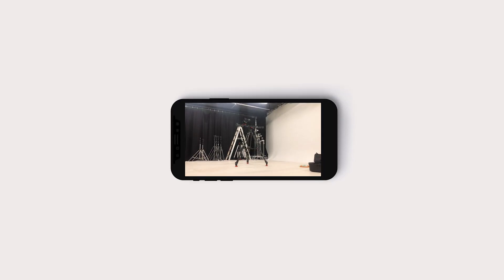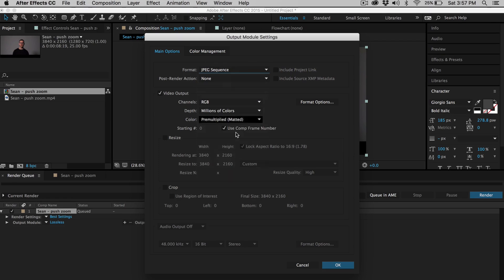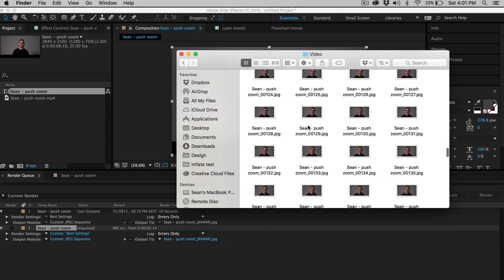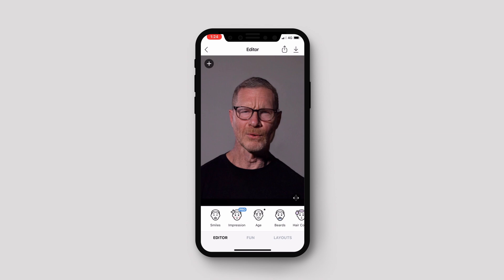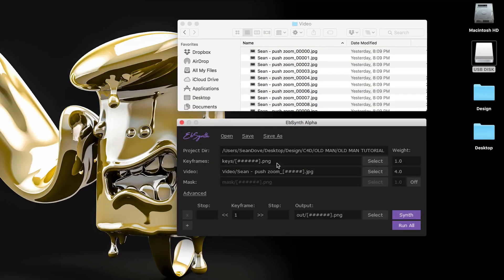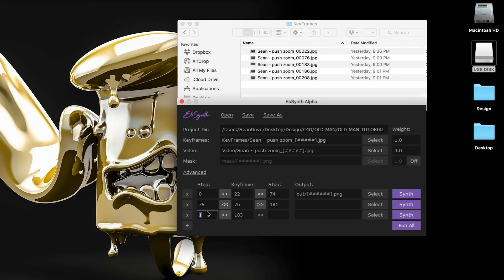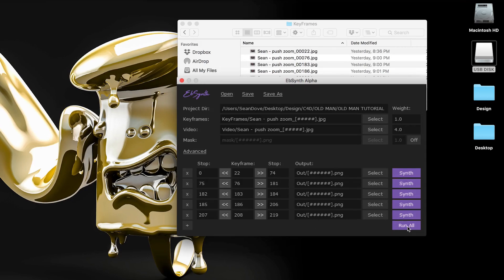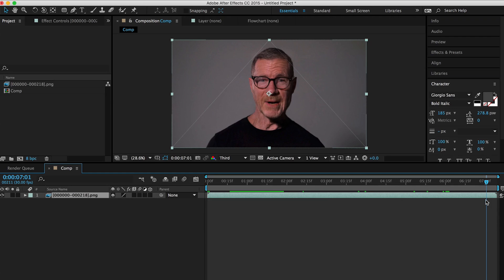EbSynth tutorial - Digital ageing visual effect using A.I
So I’ve always been impressive how they can make actors look older or younger in blockbuster movies with the use of make up and particularly CGI.

We’ve seen it with Brad Pitt in Benjamin Button and more recently with Will Smith where we can see in the trailer for his new movie Gemini Man a much younger version of himself and he actually did a break down on his youtube channel on how the VFX team actually did it, Ill leave a link below to anyone keen to take a look.

So today I wanted to take a look and see if we could achieve similar-ish results but without the Hollywood budget - I have to give a huge shout out to Ben Marriot, a fellow Australian artist who’s open approach to design is truly inspiring, its thanks to him I now know about the program we are going to be using today - its called EbSynth and its a free tool designed to make your videos look like animated paintings. The way it works is by taking a reference frame that you’ve painted and then converts the remaining frames to match. You can also feed it multiple reference frames from throughout your video to make for a better end result.

I got very excited when I saw what this program was creating, the videos are quite surreal and they really do have this unique quality about them where it feels like so much more than just an overlay on footage, they really feel like live paintings.

But instead of creating a painting I wanted to see if we can use this tool for something else, I want too see if we can create reference frames of our actor looking old or young and feed it into the software to hopefully manipulate the rest of the footage.

Okay lets jump in and see how we go!